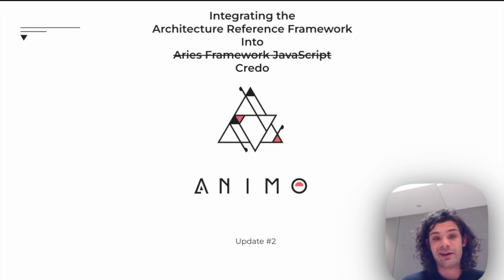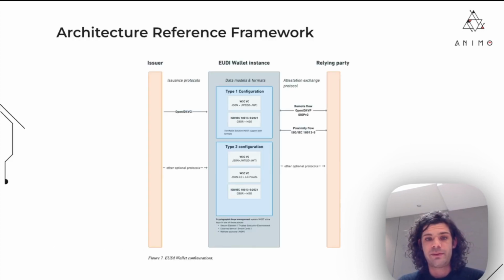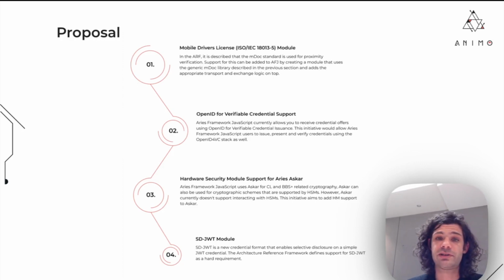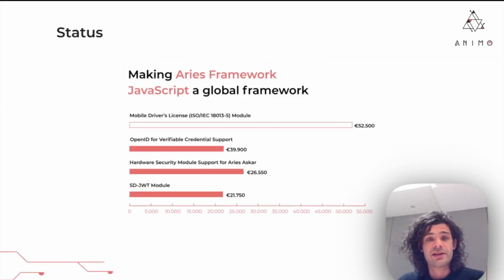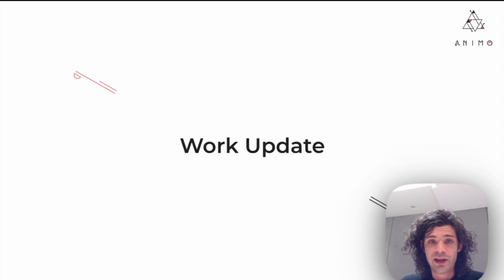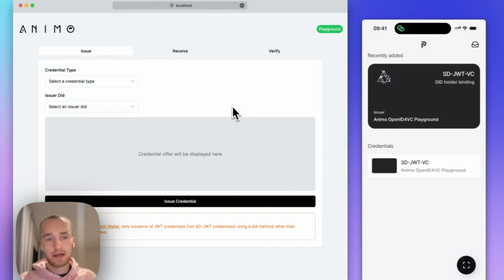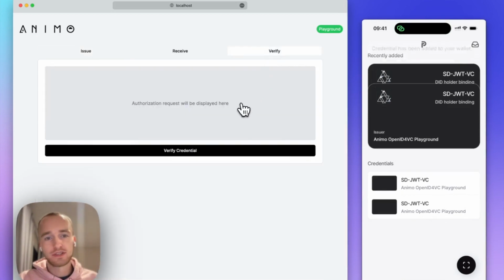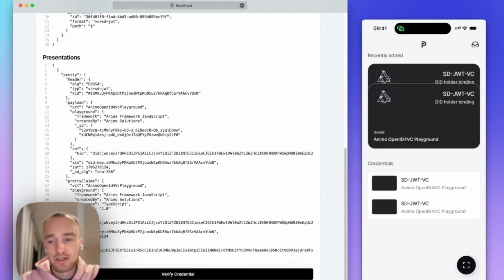Integrating the ARF into Aries Framework JavaScript - Update #2